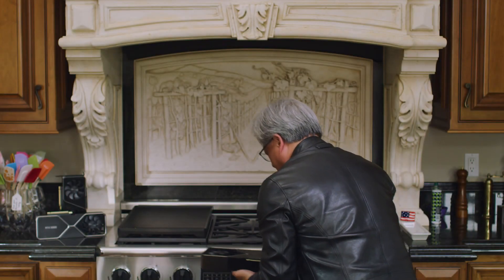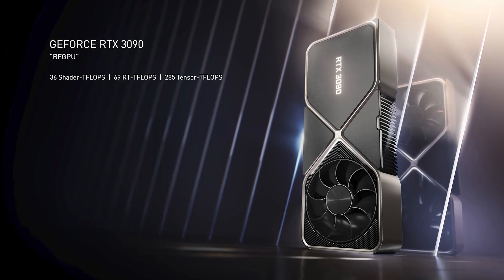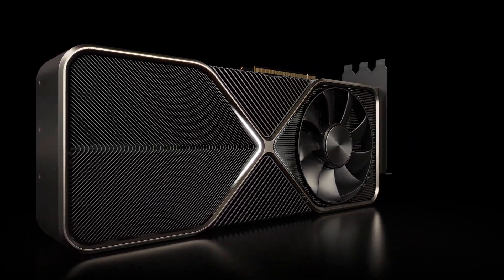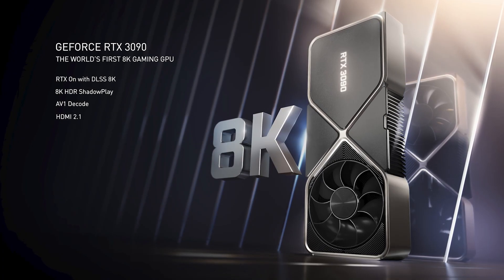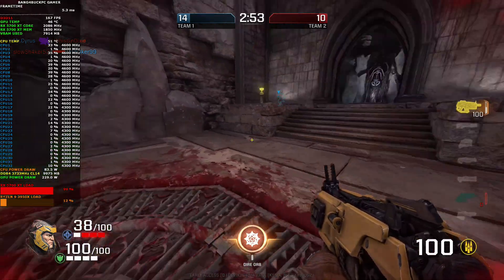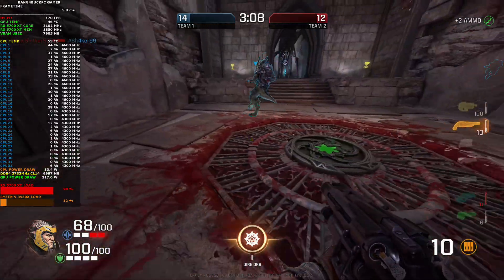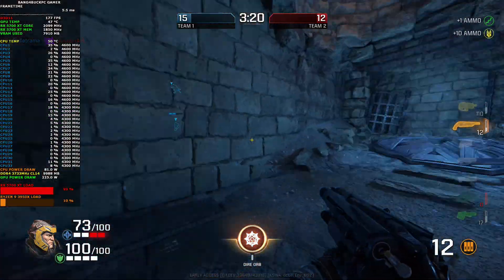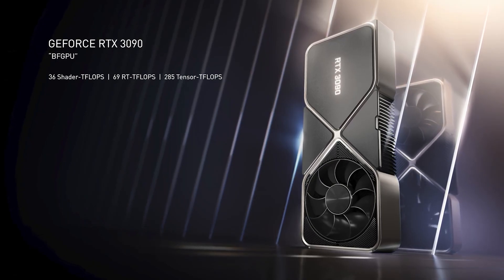NVIDIA RTX 3000 Series GPU Launch Reaction, My Thoughts.....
So the NVIDIA RTX 3000 series launch event has come and gone and I thought I would share my thoughts.

Custom Waterloop
NVIDIA Palit Gaming Pro OC RTX 2080 Ti